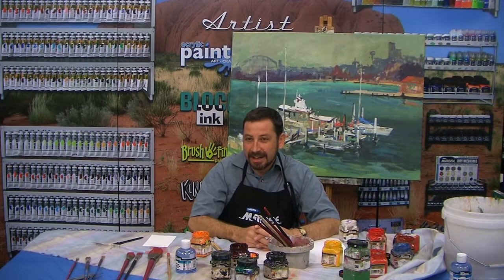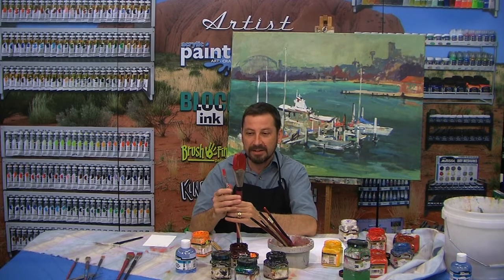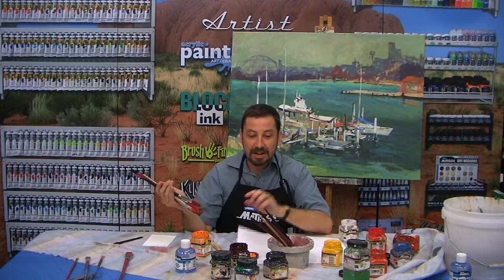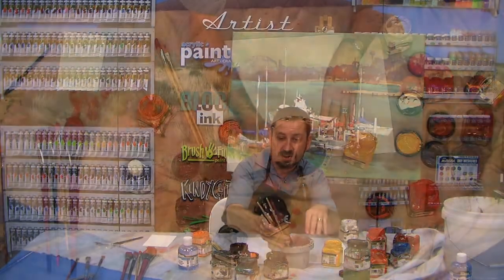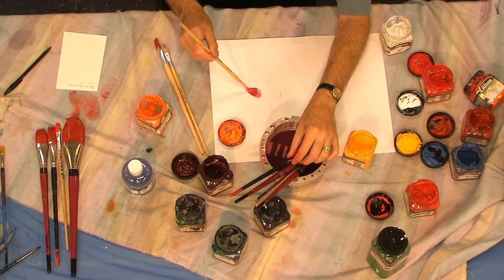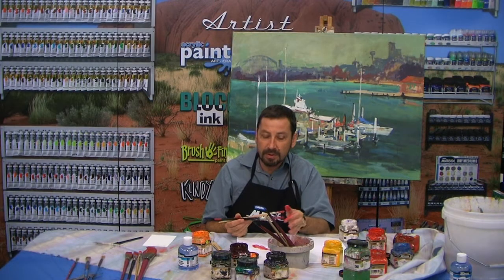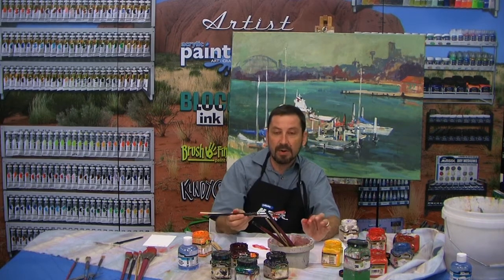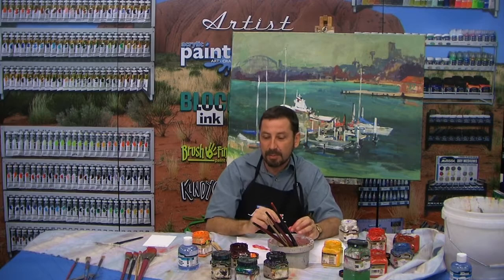Derivan Matisse Brush Restorer MM35 - Paul McCarthy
Artist Paul McCarthy demonstrates the NEW non toxic 100% natural Derivan Matisse  MM35 Brush Restorer  from Derivan.